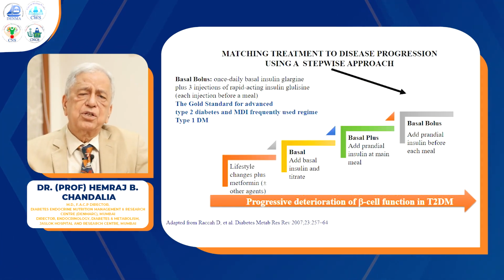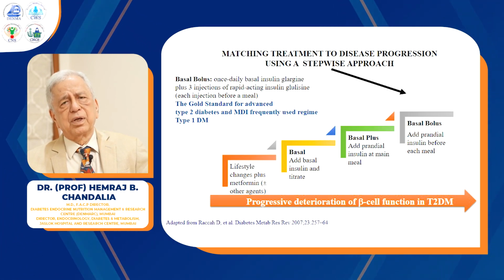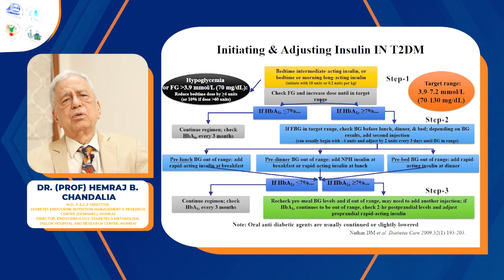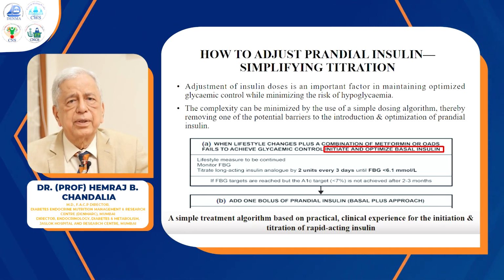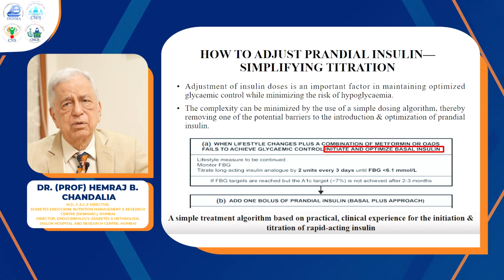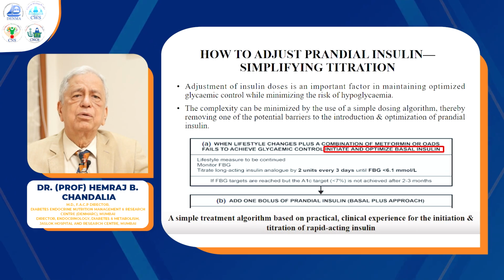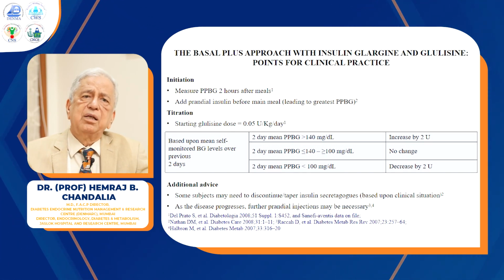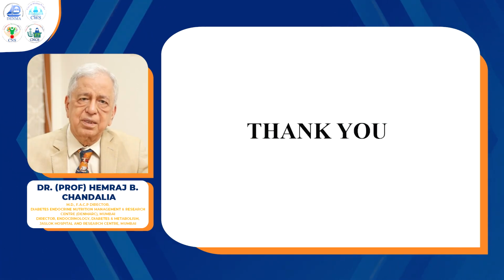Ep. 15 Titration of Insulin in Diabetes Mellitus: Algorithms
This video will guide you through basic knowledge on  the titration of insulin in diabetes mellitus

It delves on the importance of insulin titration, having  a step-wise approach for both patients and doctors.

Whether newly diagnosed or with long-standing diabetes our channel aims to empower you with the knowledge and tools to lead an active and optimum quality of life.